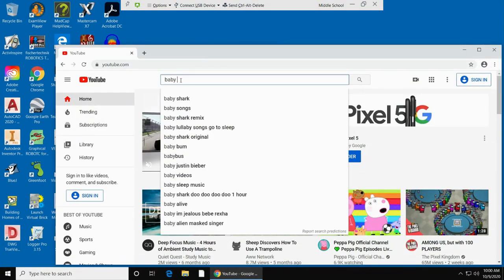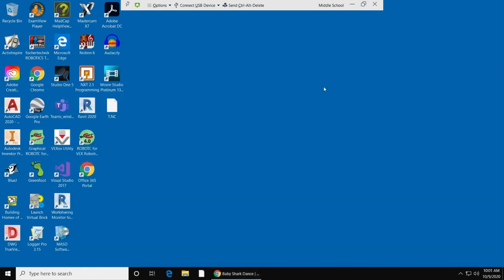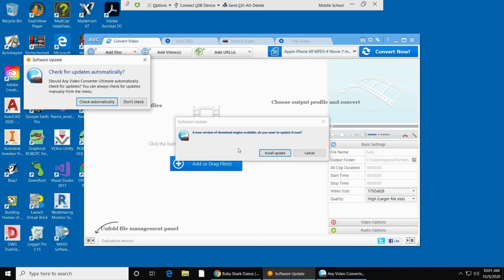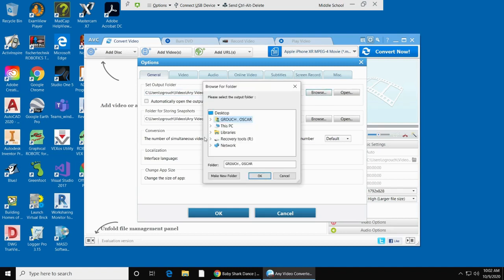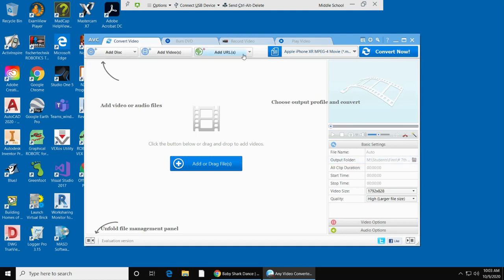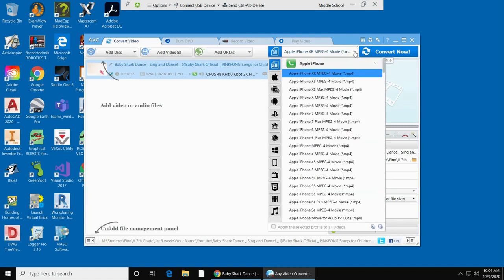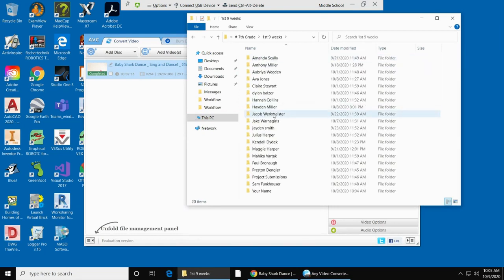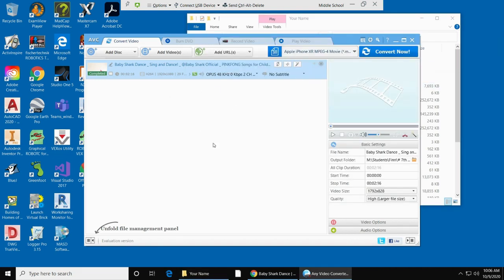YouTube to Video Conversion